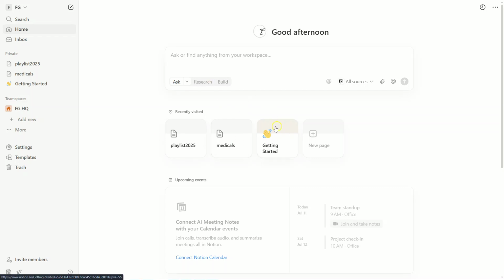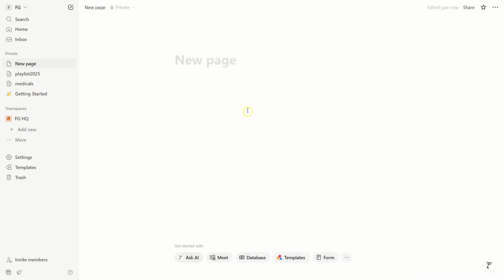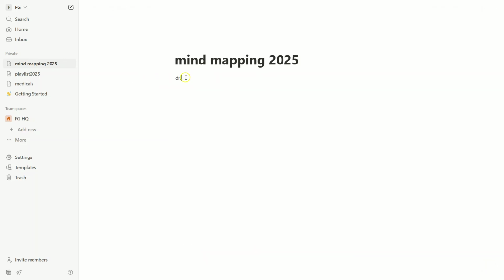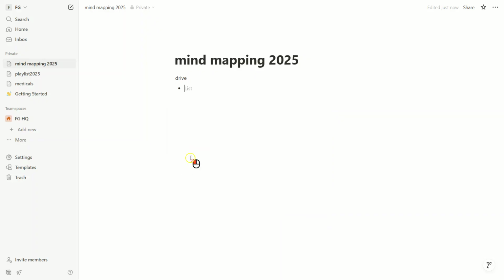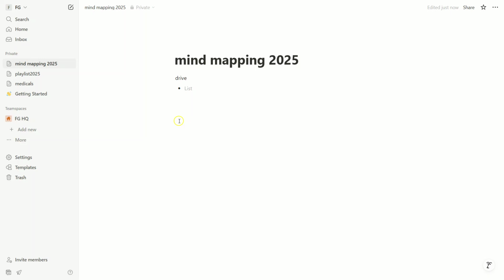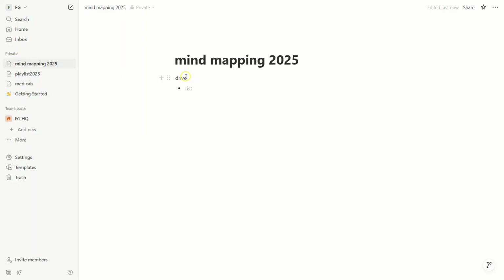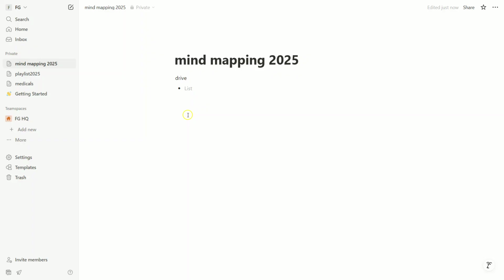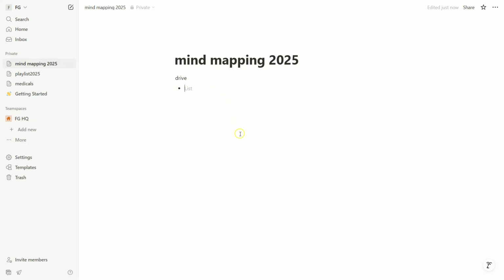How To Use NOTION For Mind Mapping (Complete 2025 Guide)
Welcome to this comprehensive How To Use NOTION For Mind Mapping (Complete 2025 Guide) tutorial! In this detailed guide, I'll walk you through everything you need to know about How To Use NOTION For Mind Mapping (Complete 2025 Guide).

 What You'll Learn in This How To Use NOTION For Mind Mapping (Complete 2025 Guide) Tutorial:
• Complete step-by-step instructions for How To Use NOTION For Mind Mapping (Complete 2025 Guide)

Whether you're a complete beginner or looking to improve your skills, this How To Use NOTION For Mind Mapping (Complete 2025 Guide) tutorial covers everything from basic concepts to advanced strategies. I've designed this guide to be easy to follow, practical, and immediately actionable.

 Why This How To Use NOTION For Mind Mapping (Complete 2025 Guide) Tutorial is Different:

 Perfect for:
• Beginners who want to learn How To Use NOTION For Mind Mapping (Complete 2025 Guide) from scratch

Questions? Drop them in the comments below! I read every comment and try to respond to as many as possible.

• Share with anyone who might benefit from learning How To Use NOTION For Mind Mapping (Complete 2025 Guide)